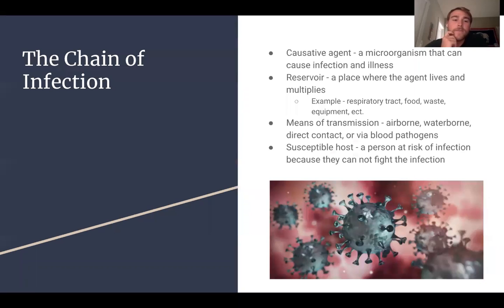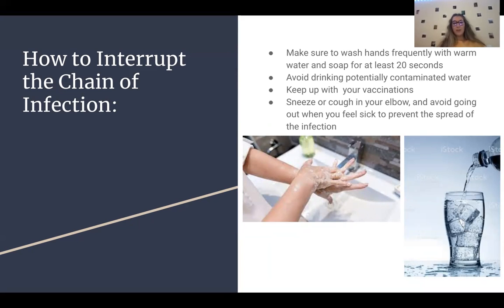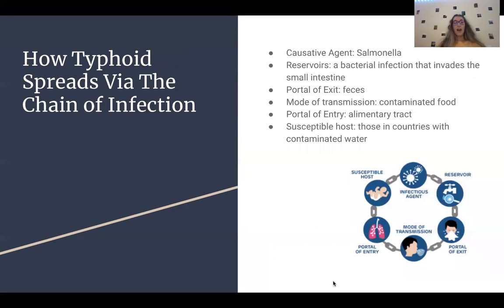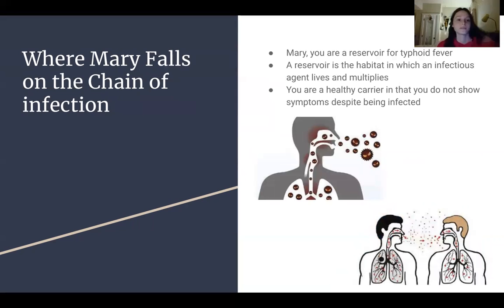Typhoid Mary Presentation Group E